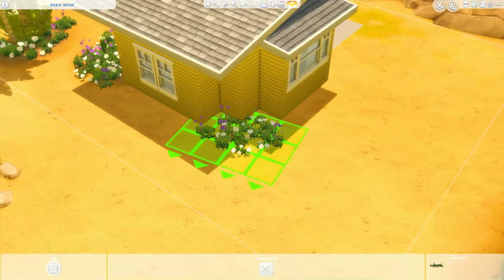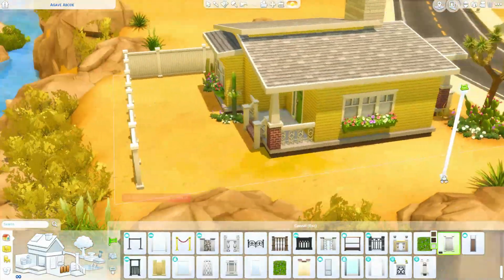Artist's Midcentury Home 🎨 // Sims 4 Speed Build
✨OPEN ME ✨

Hey guys! To try and get out of my "build slump," I built a small midcentury (a style I love!) home for an artist. Let me know what you think! 🙏

WORLD: Oasis Springs
LOT: Agave Abode
SIZE: 20x15

💓Origin ID: misssimreno
💓Instragram: misssimreno